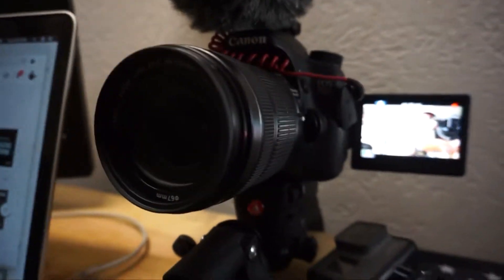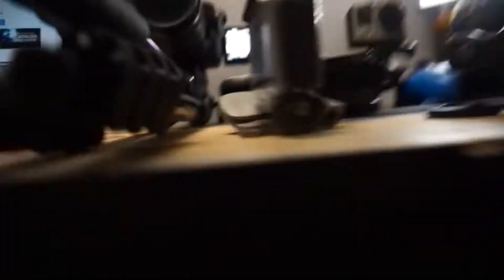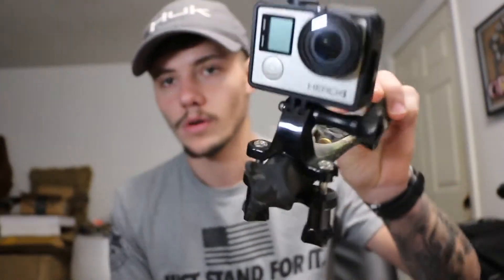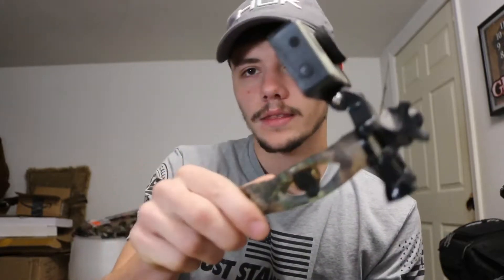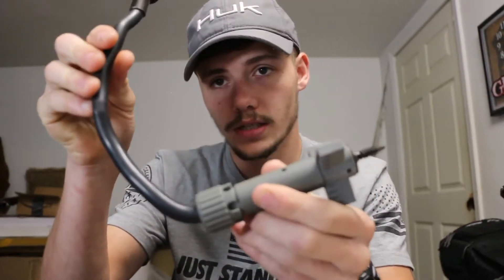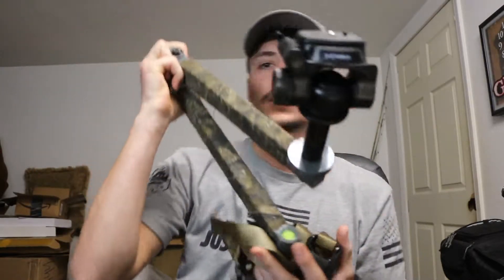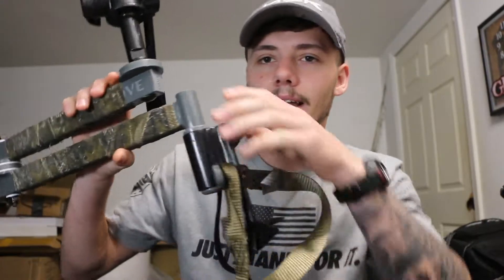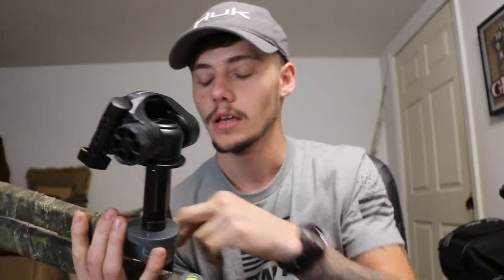Gear I Use For Self Filming Deer Hunts 2018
Canon 70D
Sony A6000
Gopro 4 Silver
Gopro 5
Hawk Camera Arm